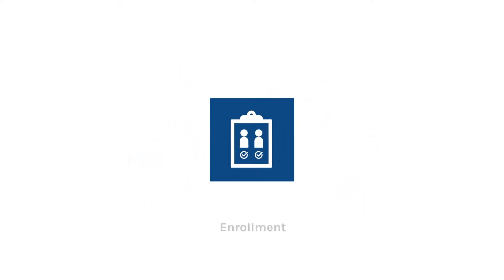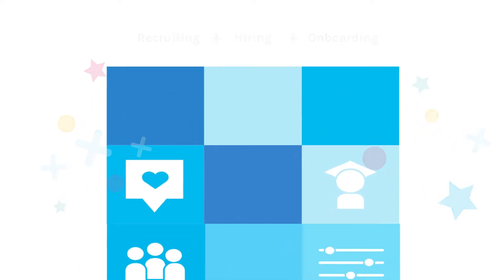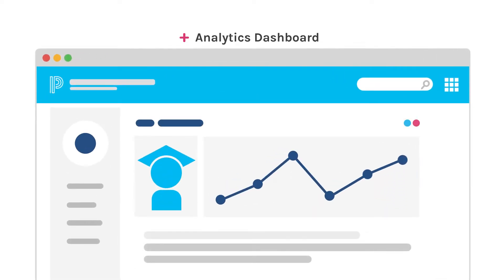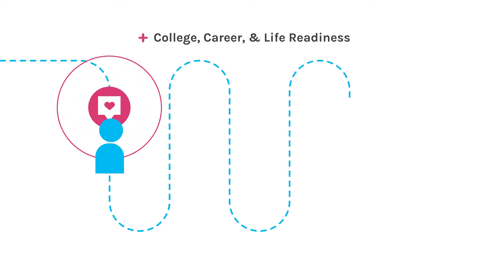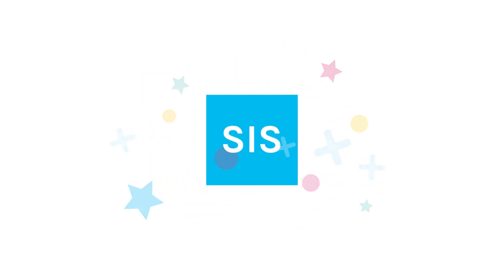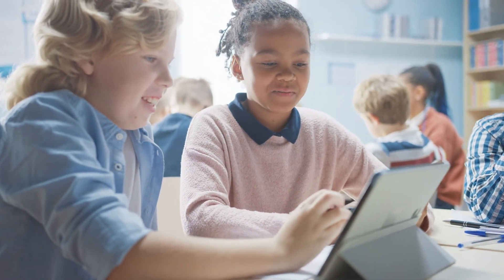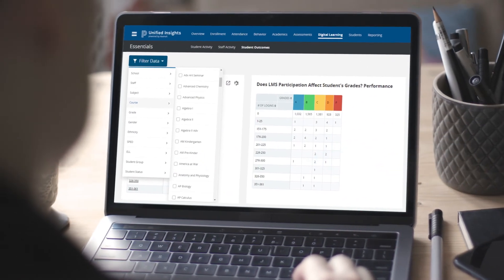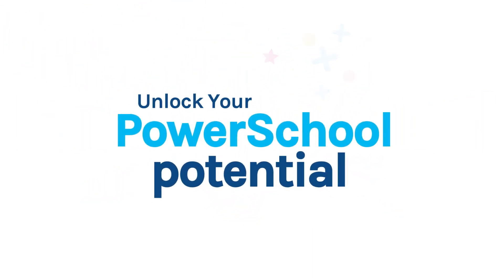Unlock Your PowerSchool Potential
Improve student outcomes, increase educator effectiveness, and enhance operational efficiency with cloud-based K-12 software that simplifies processes and helps you make sense of your data.

PowerSchool (NYSE: PWSC) is the leading provider of cloud-based software for K-12 education in North America. Its mission is to power the education ecosystem with unified technology that helps educators and students realize their full potential, in their way. PowerSchool connects students, teachers, administrators, and parents, with the shared goal of improving student outcomes. From the office to the classroom to the home, it helps schools and districts efficiently manage state reporting and related compliance, special education, finance, human resources, talent, registration, attendance, funding, learning, instruction, grading, assessments, and analytics in one unified platform. PowerSchool supports over 45 million students globally and more than 14,000 customers, including more than 90 of the top 100 districts by student enrollment in the United States, and sells solutions in more than 90 countries.